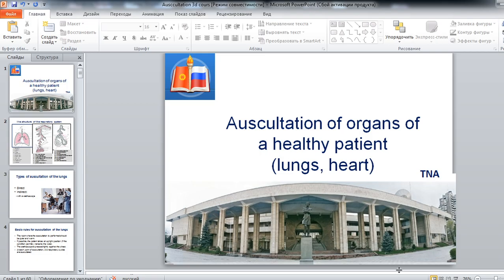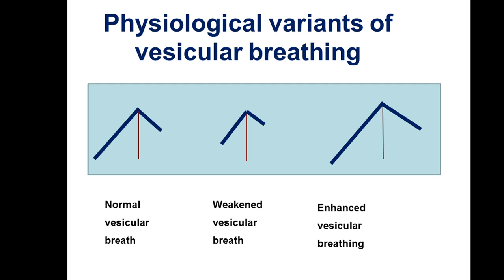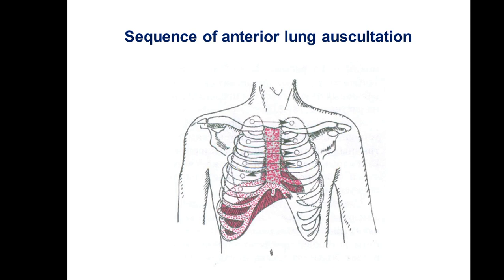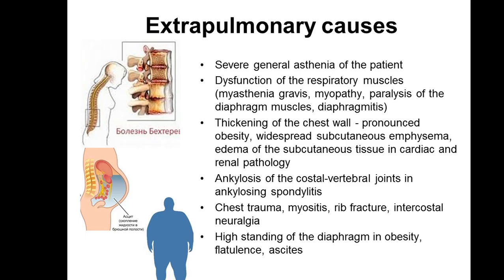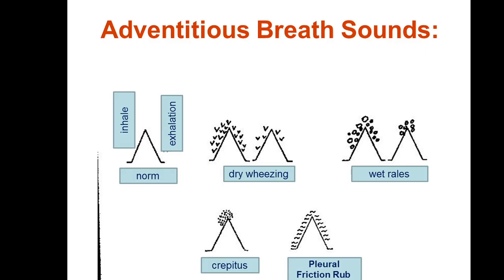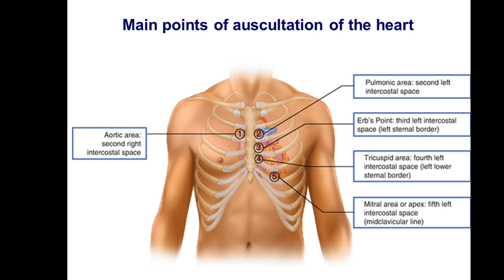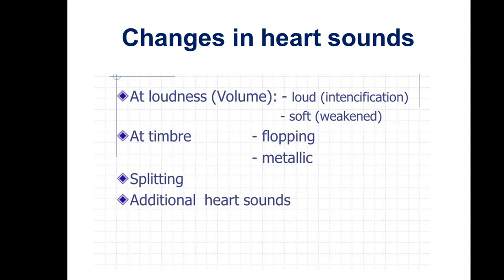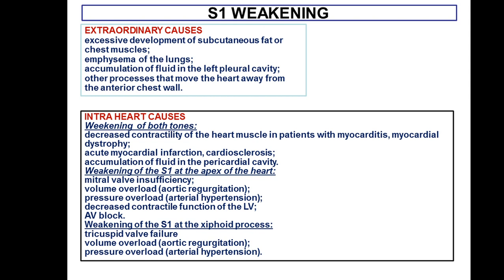Auscultation of lungs and heart